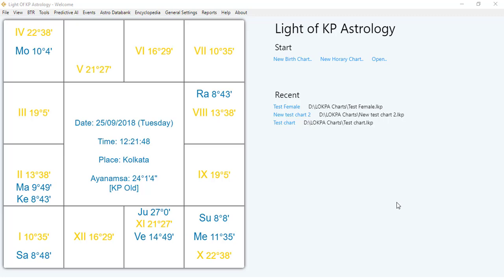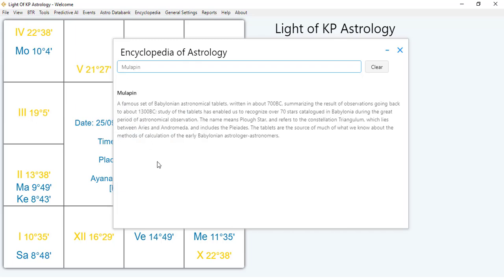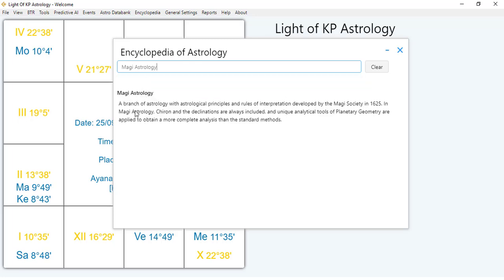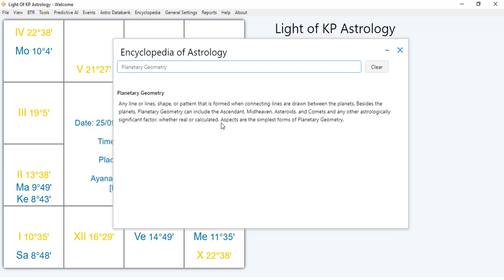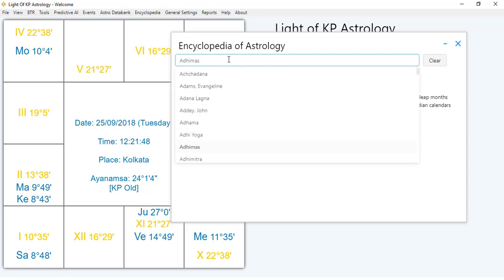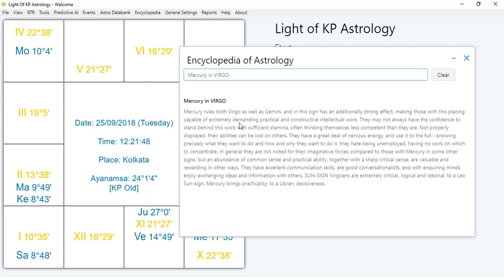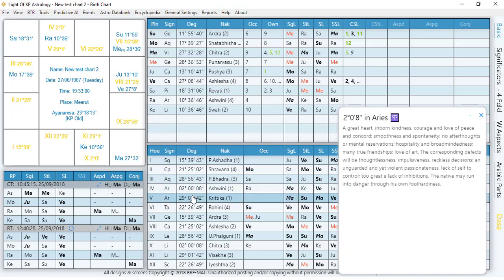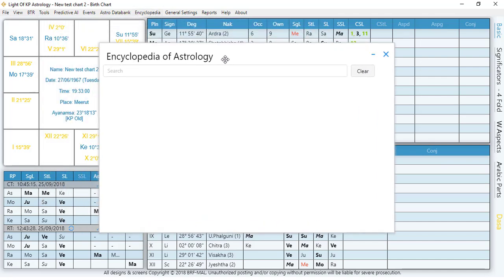Video 8 Encyclopedia of Astrology in LOKPA